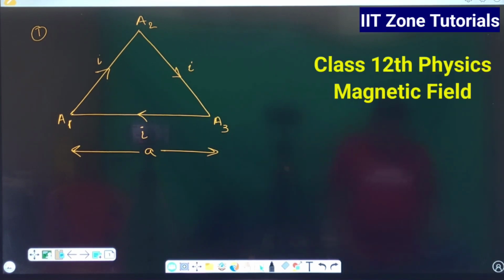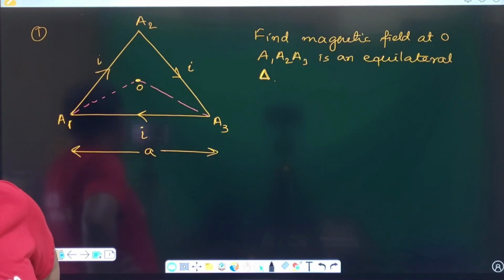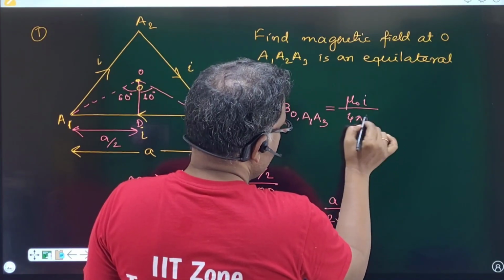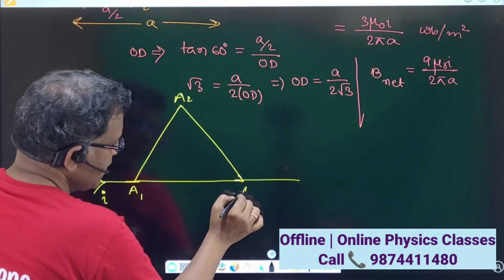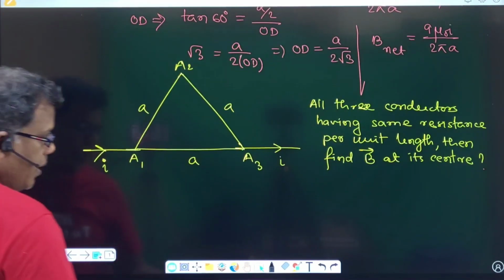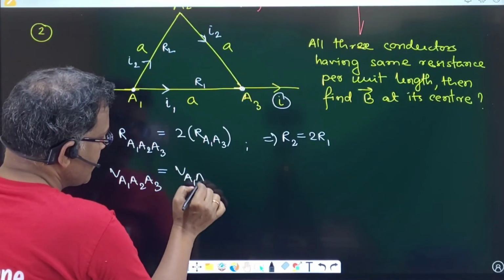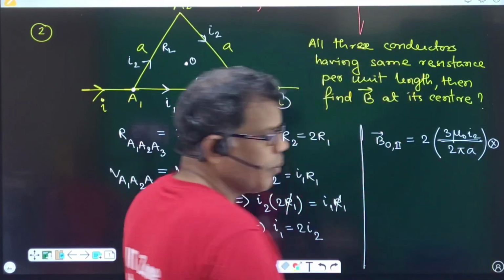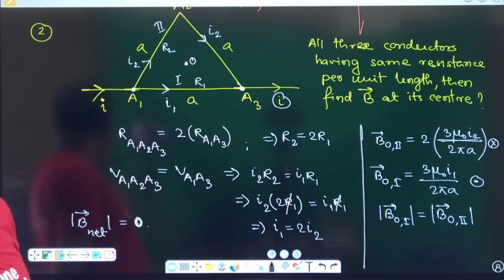Magnetic field due to straight conductor | Class 12th Physics | CBSE | JEE | NEET | Numerical.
Biot-savart law based discussion on magnetic field. Class 12th physics for cbse exam preparation. How to find magnetic field due to straight conductor ? Numerical problem solving tricks on magnetic field. How to use formula in solving numericals ?

Download the Mobile App of IIT Zone Tutorials from Playstore